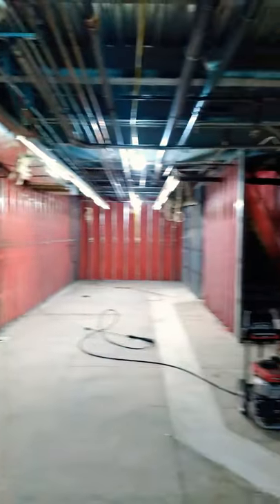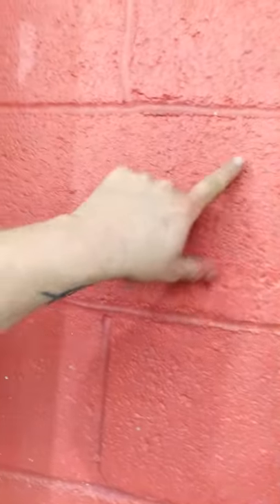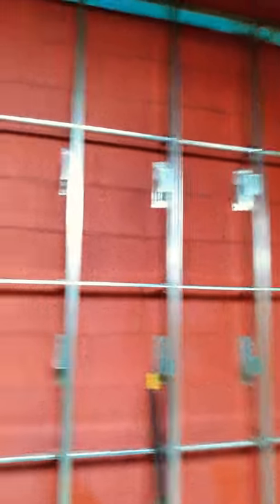water proof painting an underground shooting range with a product called "red guard" que paso!!!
painting( what's going to be) an underground gun range, with Red Guard. a nasty material that dries like plastic for water proofing. goes on pink, dries red. fun stuff!